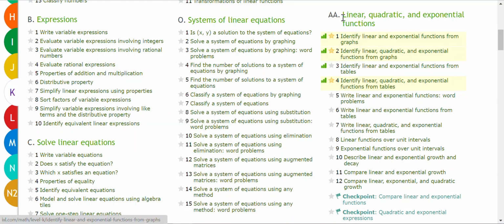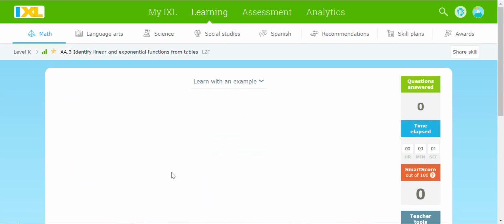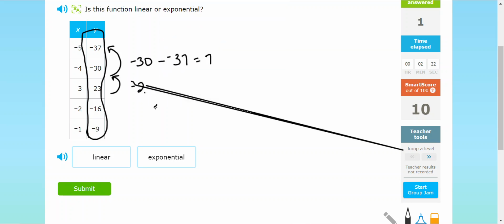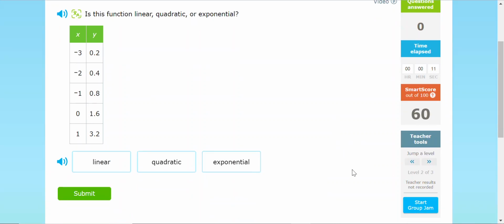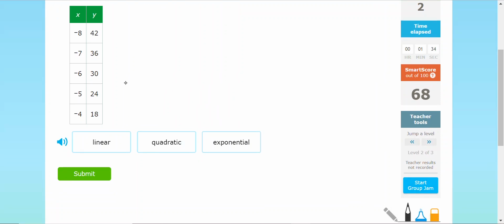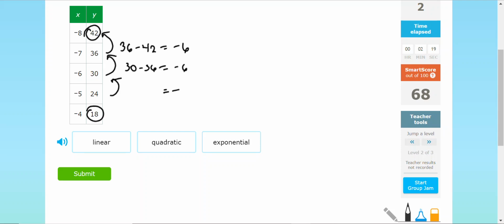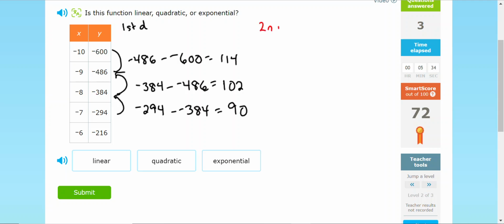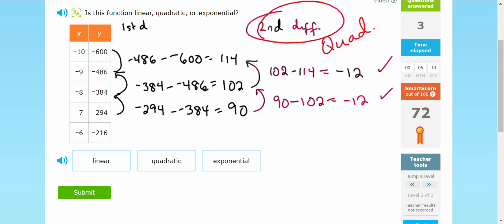AA.1-4 Video Help